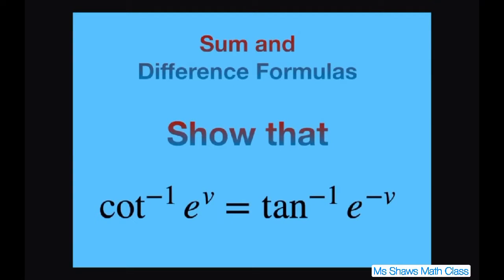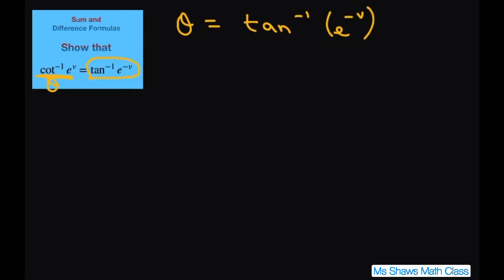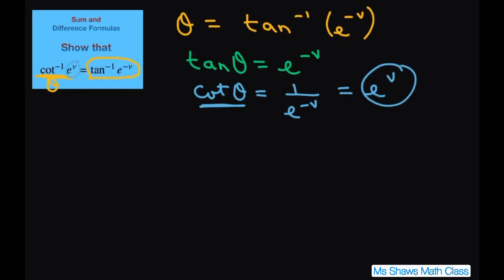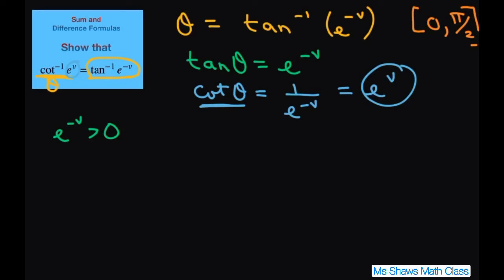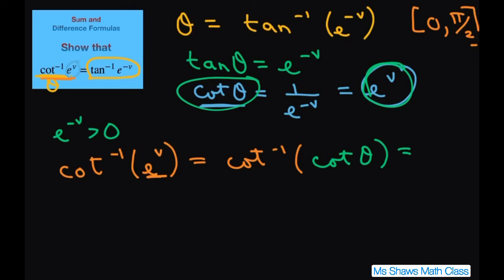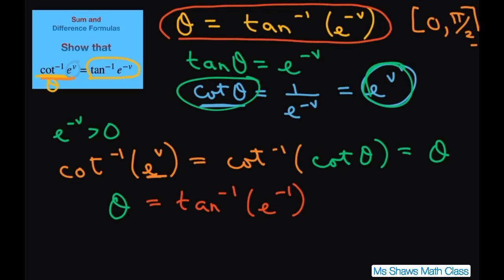Show that cot^(-1) e^v = tan^(-1) e^(-v). Sum and Difference Formula